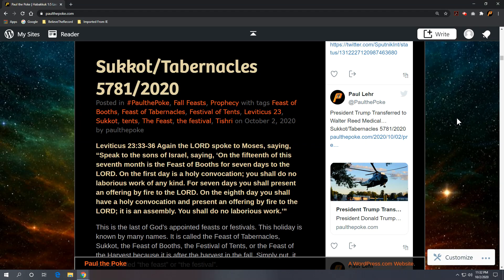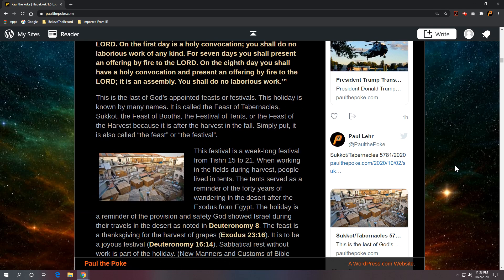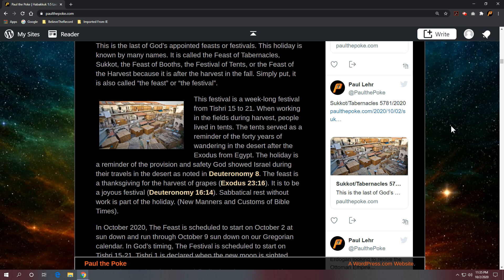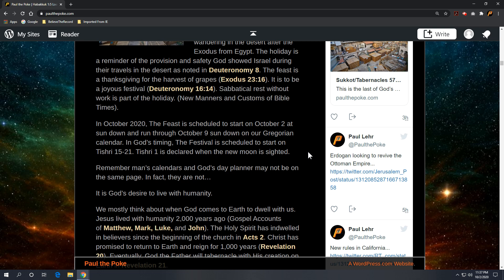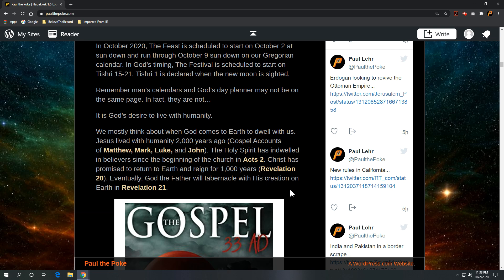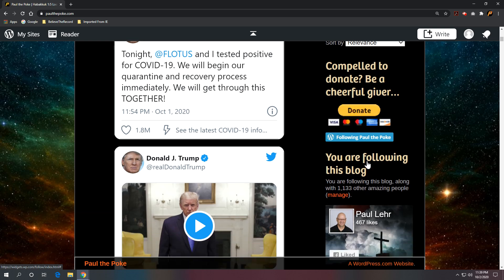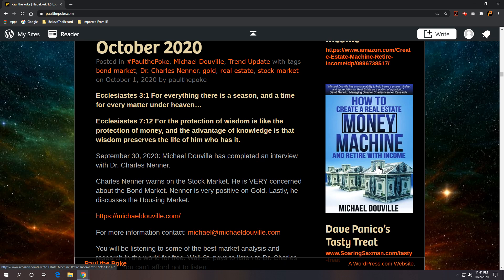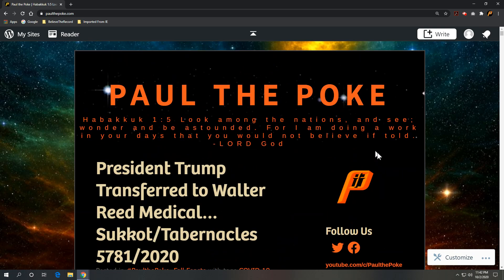Sukkot/Tabernacles 5781/2020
This is the last of God’s appointed feasts or festivals. This holiday is known by many names.